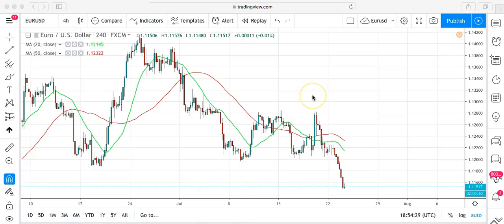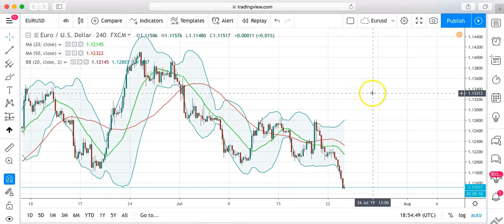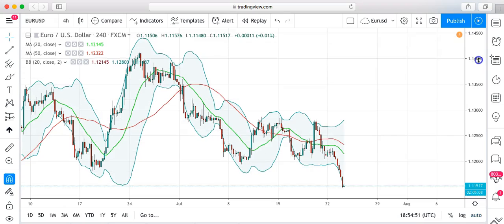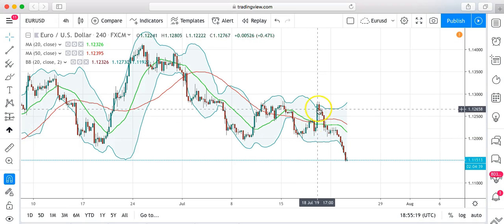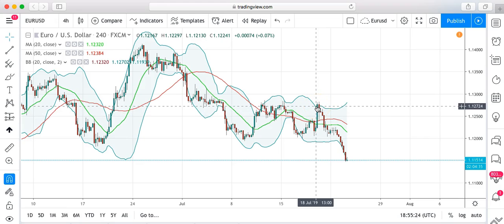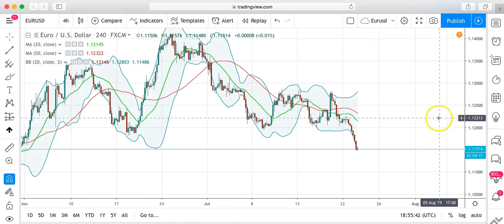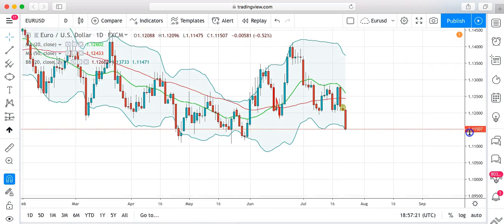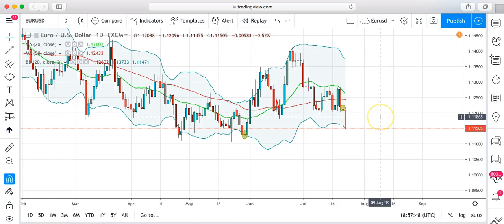The Easiest FOREX STRATEGY (MUST WATCH!)